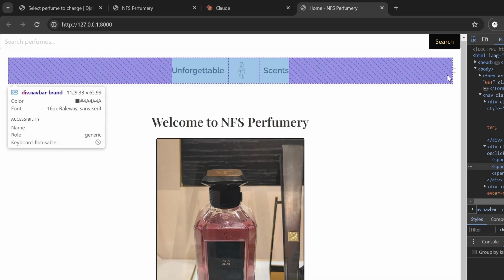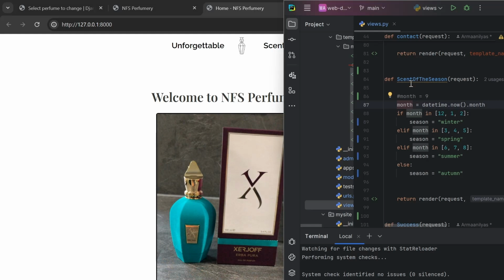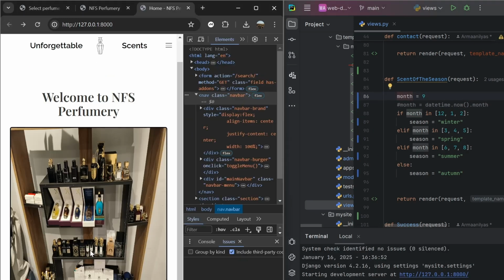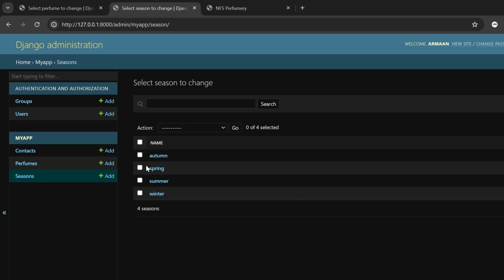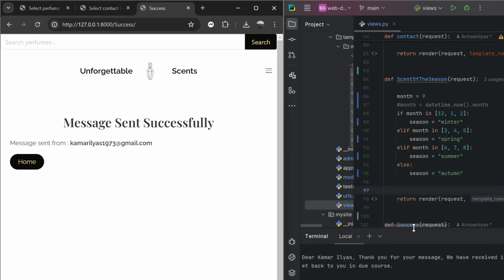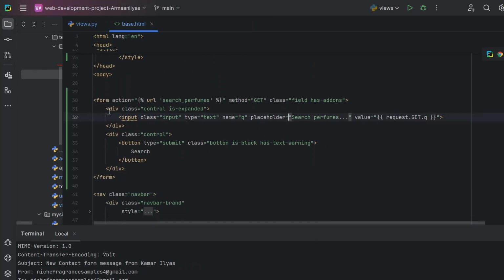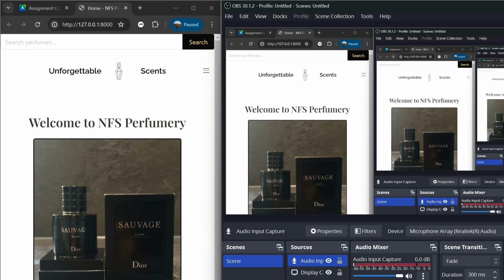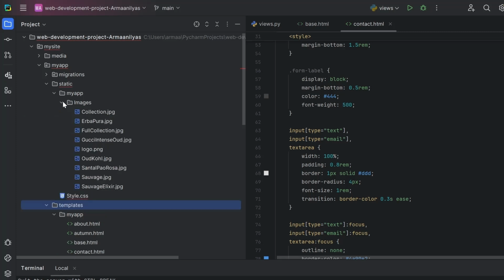Armaan Ilyas WAT work 2024/25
My WAT work from 2024/2025 @ LBU